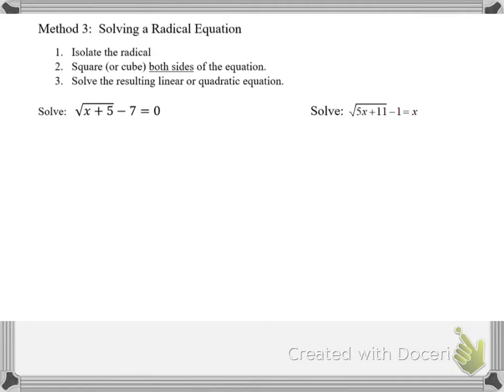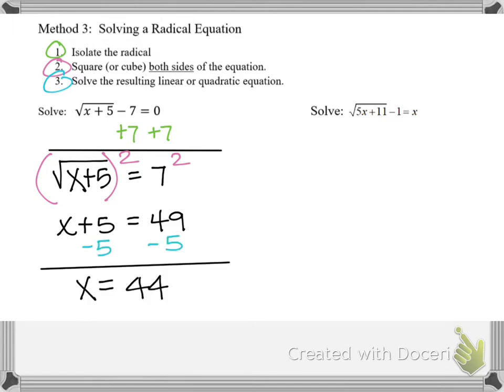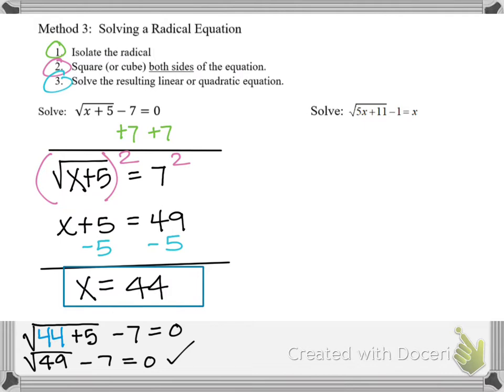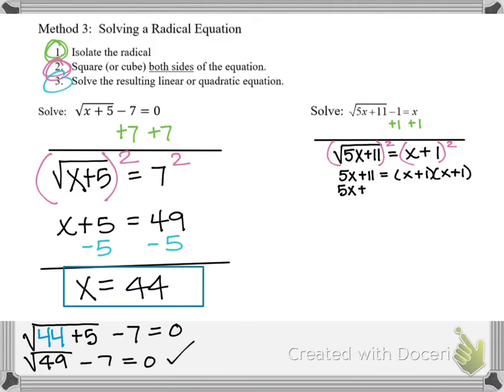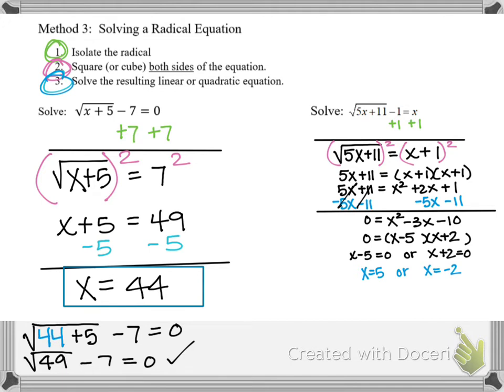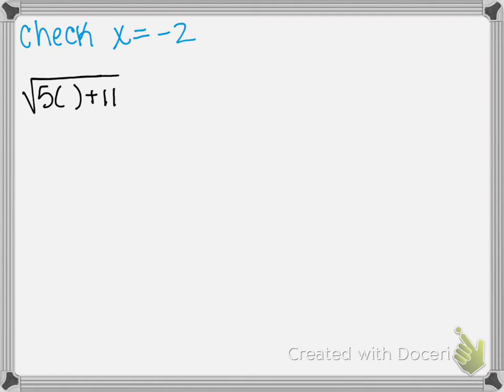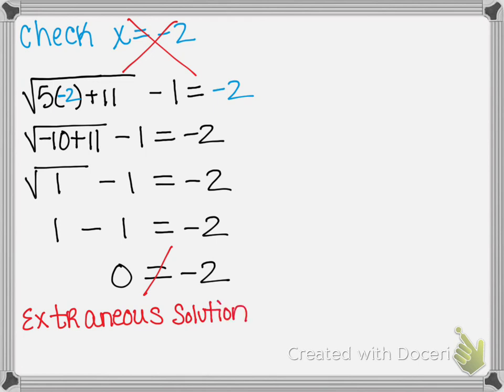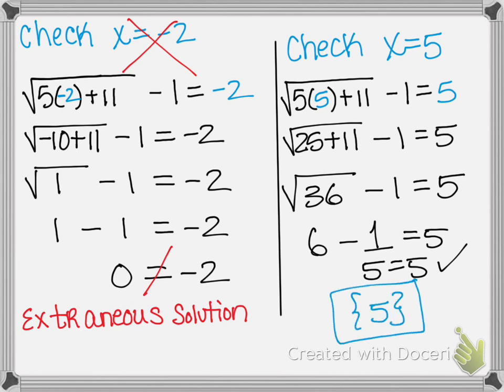Solving Radical Equations